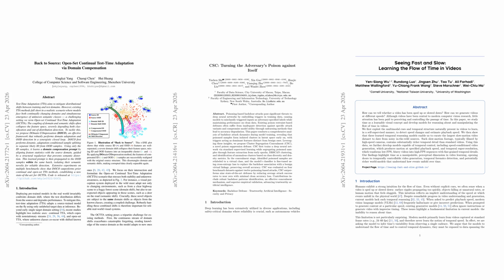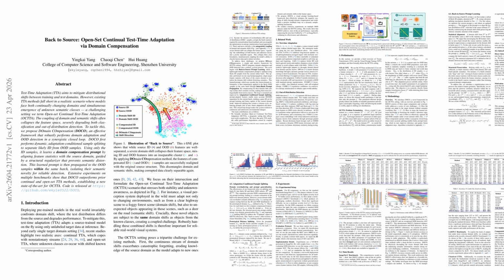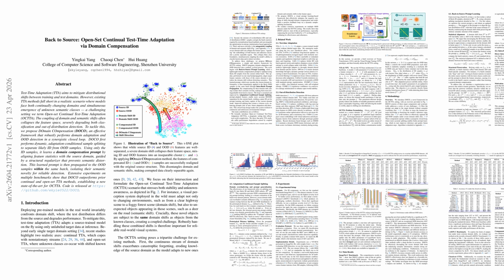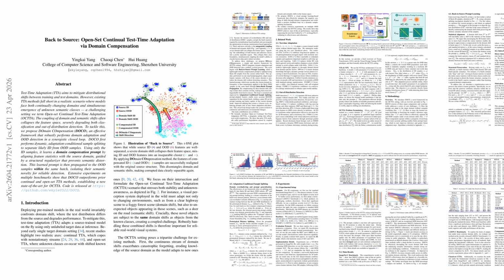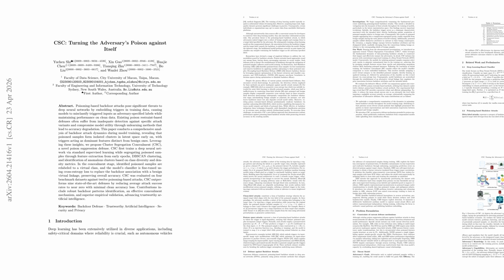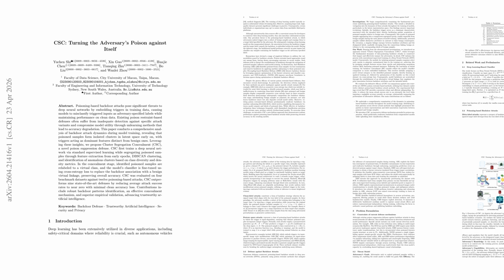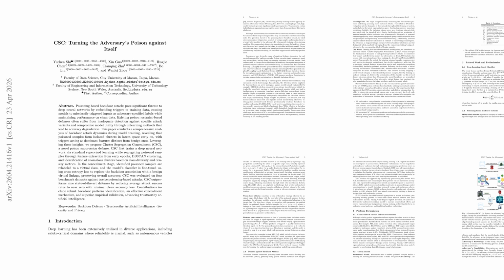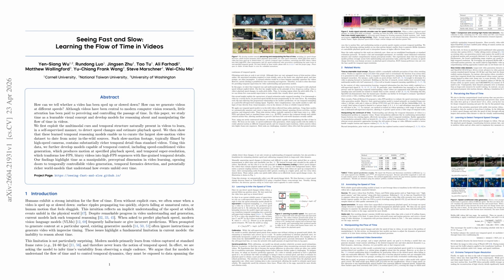Unifying Hidden Signals: Domain Shifts, Backdoors, and Time in Vision Models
From adapting vision models online as new domains and unknown classes appear, to exposing backdoors by turning poisoned samples into a detectable pattern, and even teaching AI to perceive and generate the speed of time in video, today’s papers all share one theme: learning to handle change. In this episode, we dive into three striking ideas that push models to become more adaptive, more robust, and more aware of motion, uncovering how subtle shifts in data can unlock big leaps in performance.